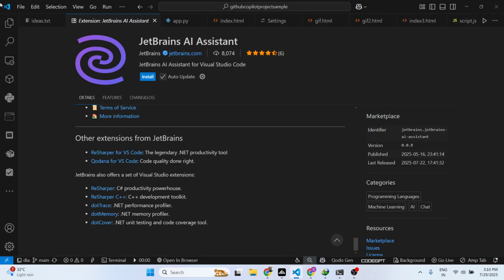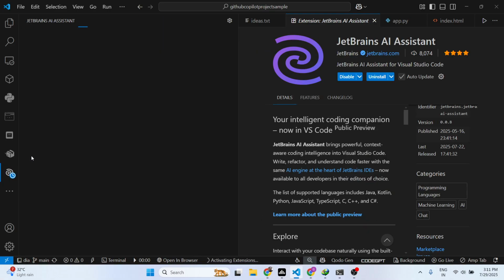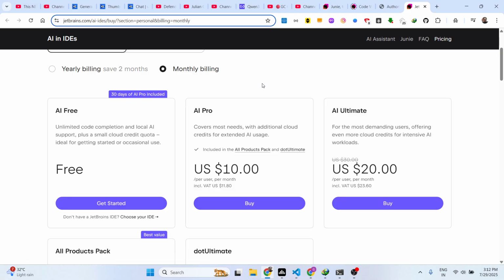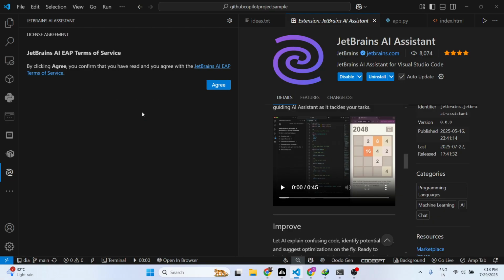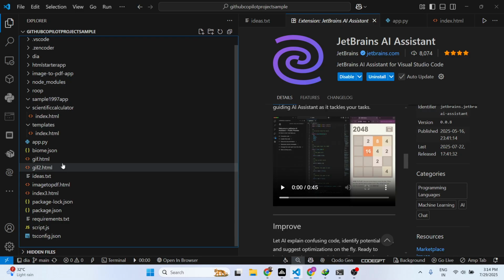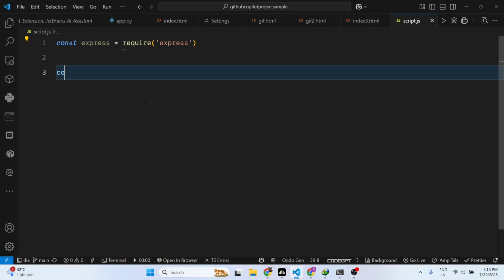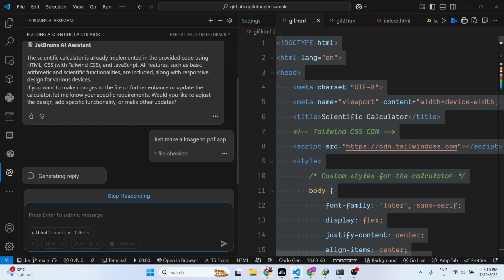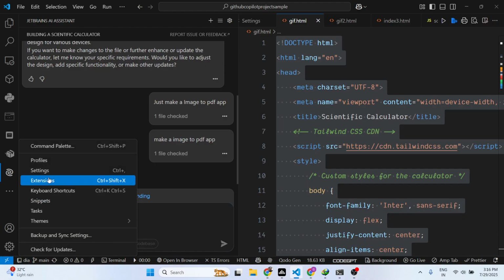JetBrains AI Coding Assistant Plugin is INSANE! 🤯 The Best VS Code Alternative to Claude & Cursor